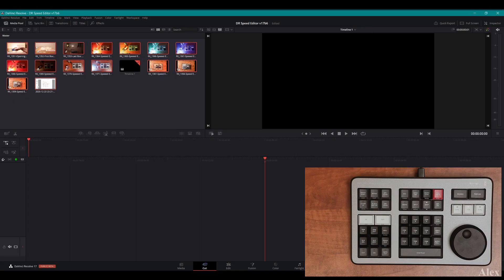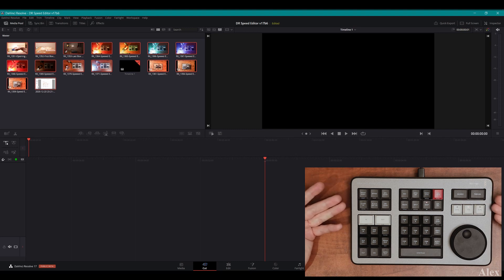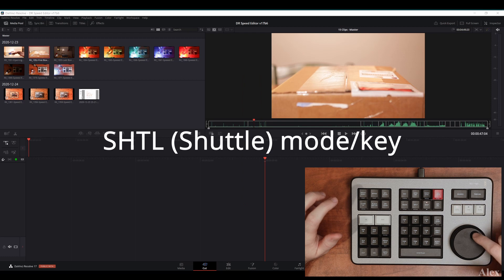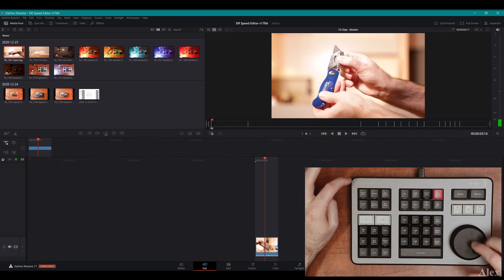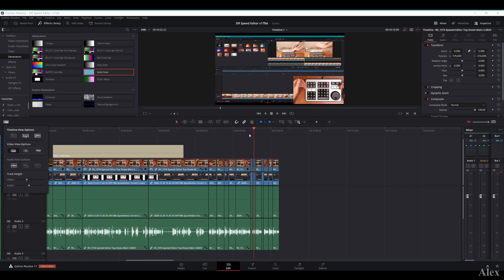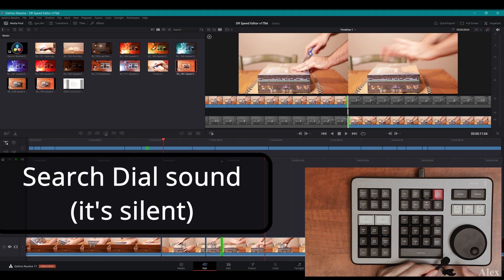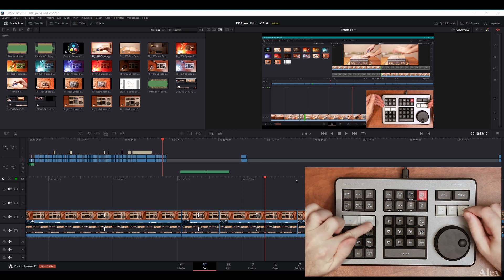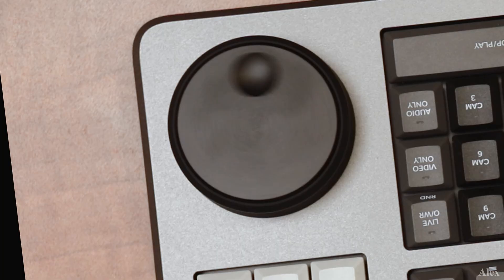Davinci Resolve Speed Editor is for YOU? Testing & using & Review on DR 17 beta 6 ⌨️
Does the Davinci Resolve Speed Editor will be good for your workflow?

In this video we look at:
- The basic keys!
- How to use it!
- Is it for you? Or NOT?

BONUS! YOU HAVE SOME QUESTIONS? ASK them in the Comments Below!👇 (And I'll probably make another video?)

LINKS

I called it! Canon does not know how to dissipate heat!

Timestamps MENU

00:00 Speed Editor Outboxing Intro
00:45 Future Alex speaking
01:36  Full disclosure
02:11 What's in this video?
02:59 What is the cut page?
03:13 Using the Speed Editor!
04:18 Having too much fun with the Search Dial
04:43 Using IN OUT
05:35 Testing the Smart Insrt Insert button
06:06 Using IN OUT APPND Append buttons
07:07 Edit Page vs Cut Page with Speed Editor
08:12 Conclusion physical properties & Keys Speed Editor
09:04 Conclusion Connexions Speed Editor
09:14 Conclusion Requirements Speed Editor
09:27 Conclusion For who is the Speed Editor?
11:02 Conclusion For who it is not for?

Credits